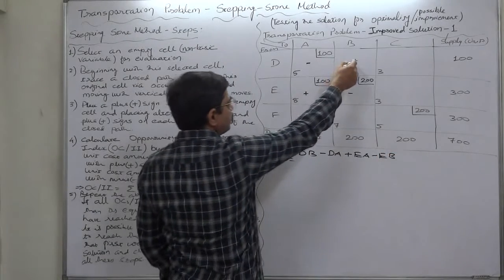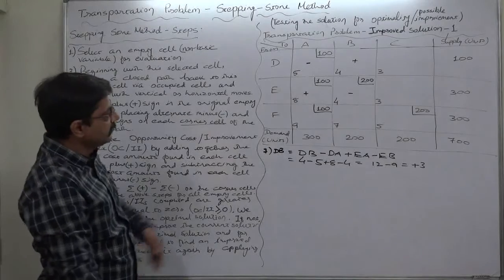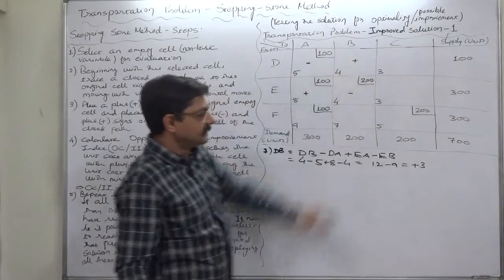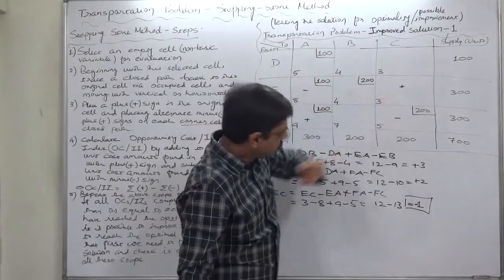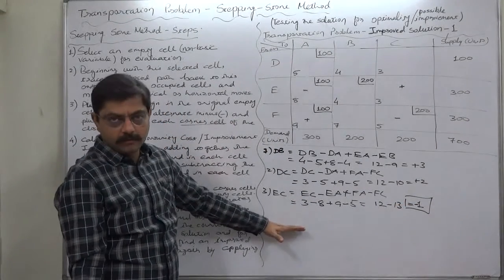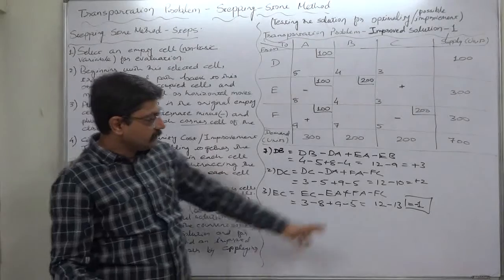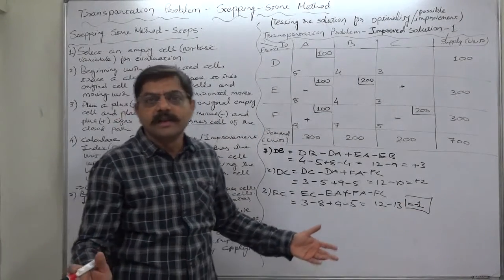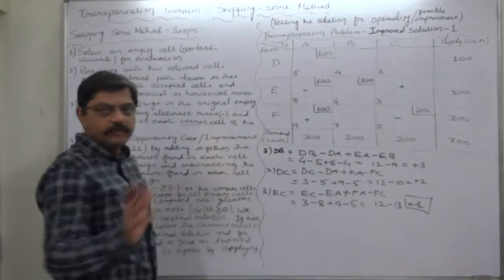Transportation - 23 Stepping Stone Method - Part 2 of 3 Evaluating the Improved Solution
Stepping Stone Method
This is a procedure to be followed to find improved solution and the optimal solution in turn of a transportation problem after getting its initial solution by applying suitable method. For this purpose, after verifying that the initial solution satisfies the (m + n - 1) condition, each of the non-basic variable (empty cells) is considered one-by-one. The steps involved are as follows:

Step - 1
Select an empty cell for evaluation. It is advisable to follow a specific order of going by rows or columns one-by-one so that no empty cell is left untouched.

Step - 2
Beginning with this selected cell, trace a closed path back to this original cell via occupied cells and moving with vertical or horizontal moves.

Step - 3
Place a plus (+) sign in the original empty cell and placing alternate minus (-) and plus (+) signs on each corner cell of the closed path.

Step - 4
Calculate Opportunity Cost or Improvement Index (OC / II) by adding together the unit cost amounts found in each cell with plus (+) sign and subtracting the unit cost amounts found in each cell with minus (-) sign.

Step - 5
Repeat the above steps for all empty cells. If all OCs / IIs computed are greater than or equal to zero, we have reached the optimal solution. If not, it is possible to improve the current solution to reach the optimal solution and for that purpose first we need to find an improved solution and check it again by applying all these steps.

How to improve the current solution?
If any one or more OC calculated comes to less than zero, we need to select it and trace the closed loop which we had traced or thought of while calculating this OC.  compare the quantities allocated in the cells with minus (-) sign and select the minimum from them. Now add this quantity to the quantities in the cells with plus (+) signs and subtract it from the quantities in the cells with minus (-) sings. This is the improved solution. We need to check this improved solution by applying the above steps for optimality.